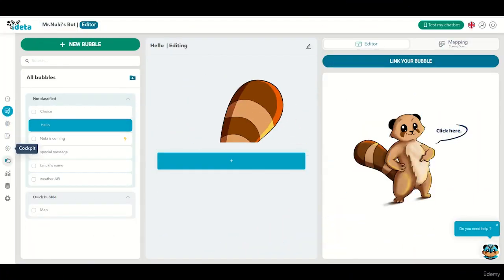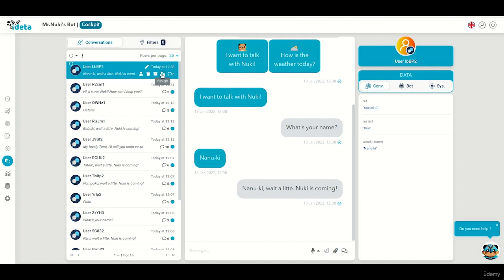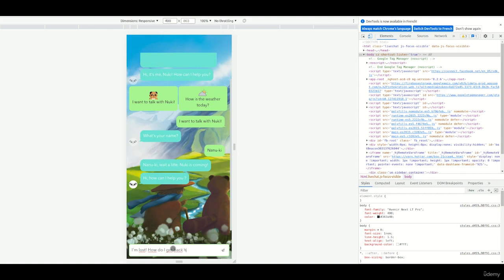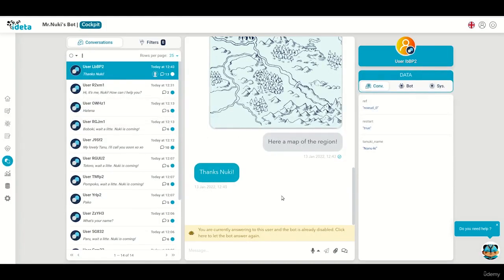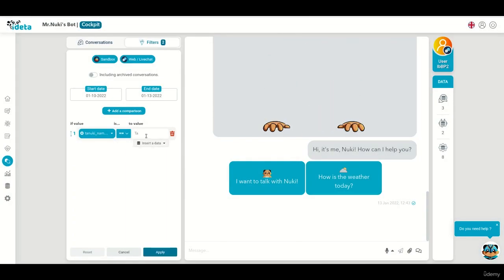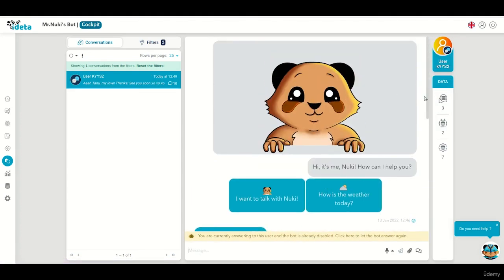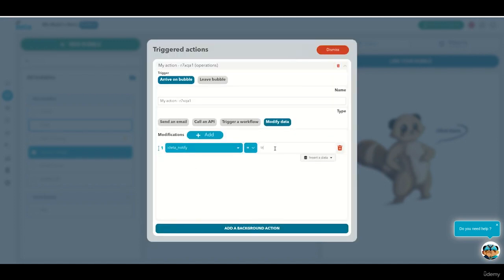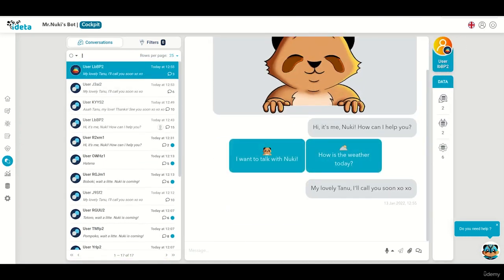How To Build A Chatbot With No Code - 4. Implement Customer Feature